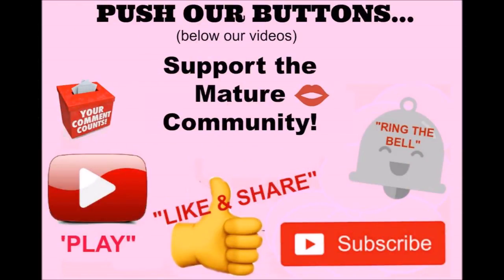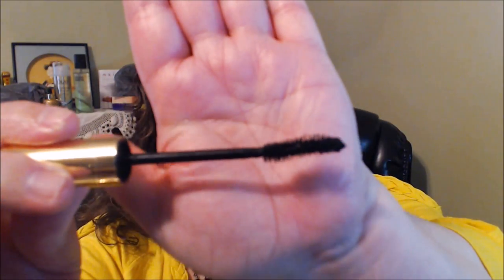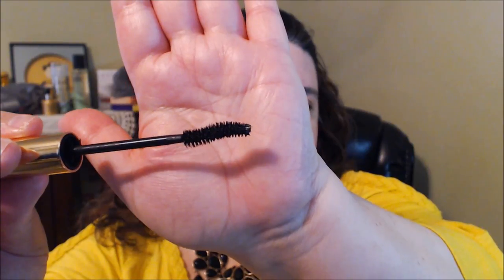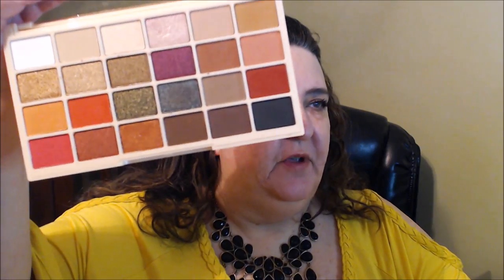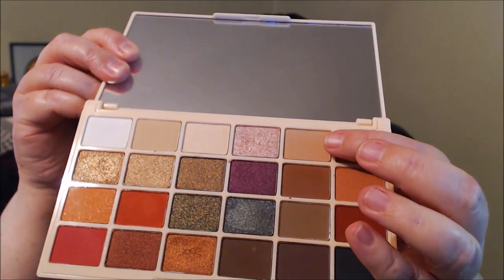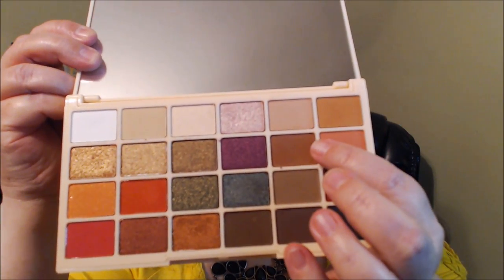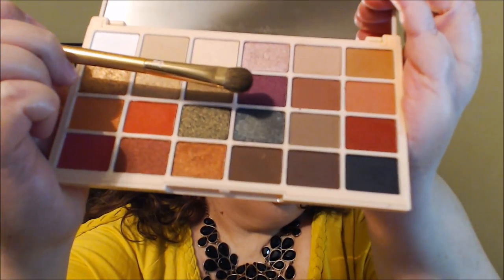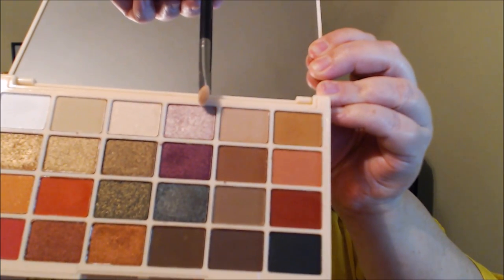Chit Chat/GRWM Trying New Products~Over 40 & Up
Hello, Beauties!!

Time Stamp If Your Interested In Certain Items

Physicians Formula Spotlight Primer 01:28
Wander Beauty Unlashed Mascara 02:33
Makeup Revolution SophX Palette 04:34
Physicians Formula Healthy Foundation 12:30